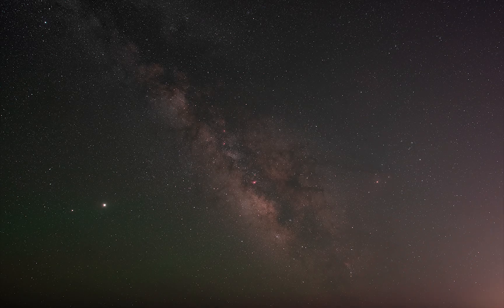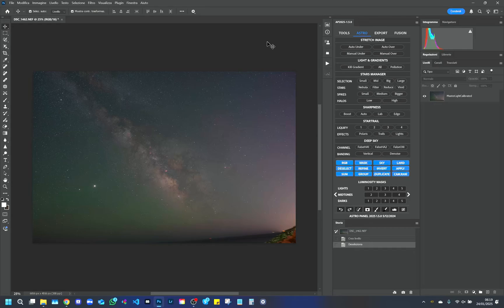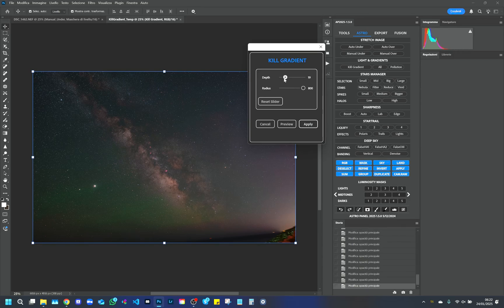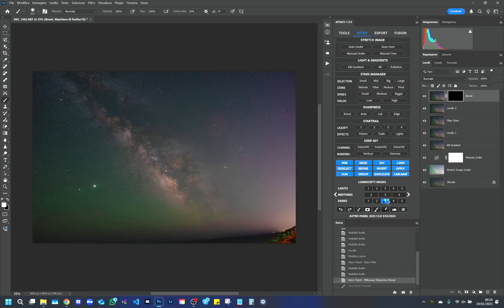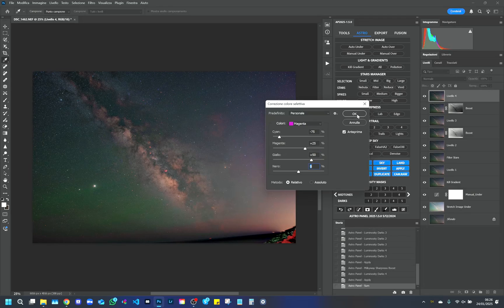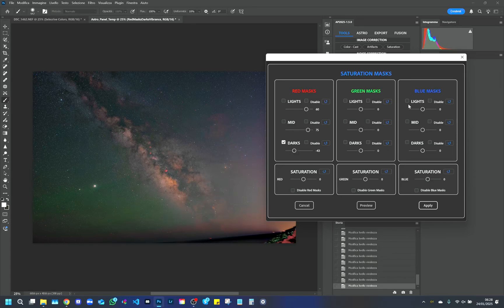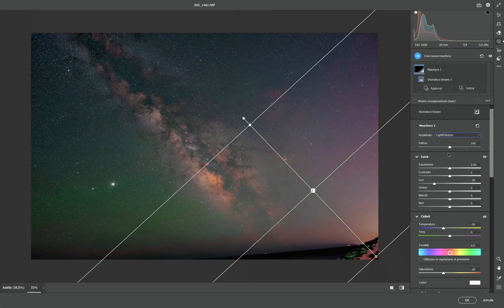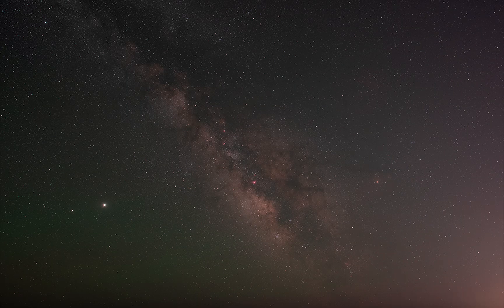Post Production of Milky way in Adobe Photoshop CC with Astro Panel 2025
🌌 Post-Processing the Milky Way with Astro Panel 2025 | Complete Tutorial 🌌

Welcome to this new tutorial, where I will guide you step by step through the post-processing of the Milky Way using Astro Panel 2025 and Adobe Photoshop CC. In this video, you’ll learn how to transform a nighttime shot into a masterpiece by balancing colors, contrast, and details like a pro.

📸 What you’ll learn in this tutorial:
✅ How to prepare RAW files in Camera Raw with preliminary adjustments to color and saturation.
✅ Using the Astro panel in Astro Panel to reveal hidden details of the Milky Way.
✅ Techniques to remove the light gradient caused by light pollution.
✅ Enhancing stars, reducing halos, and achieving a realistic effect.
✅ Advanced sharpening and contrast techniques using luminosity masks.
✅ Selective color adjustments to intensify the details of nebulas and galaxies.
✅ Reducing light pollution using gradient masks.
✅ Adding the Orton effect for a soft and dreamy final touch.

This tutorial is perfect for both beginners and experienced astrophotographers who want to unlock the full potential of Astro Panel 2025.

🎥 Why choose Astro Panel 2025?
Astro Panel is the ultimate tool for astrophotographers and night sky enthusiasts. With its simple, intuitive, and powerful features, it enables you to turn every shot into a masterpiece, even with complex subjects like the Milky Way.